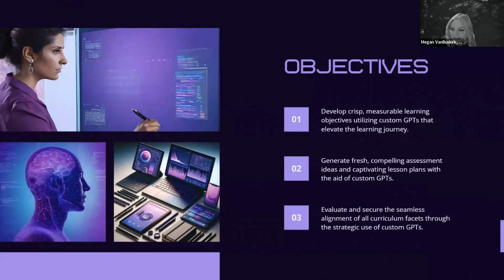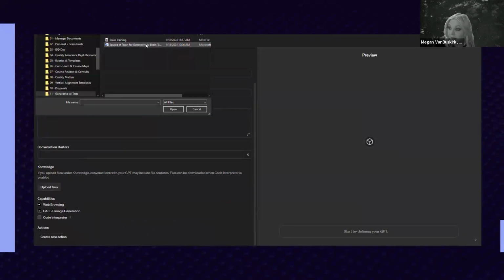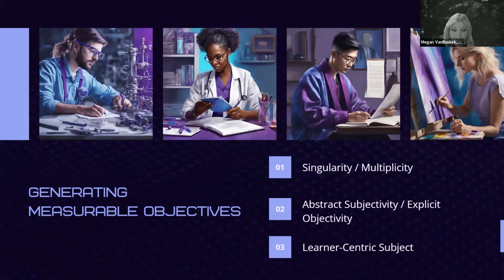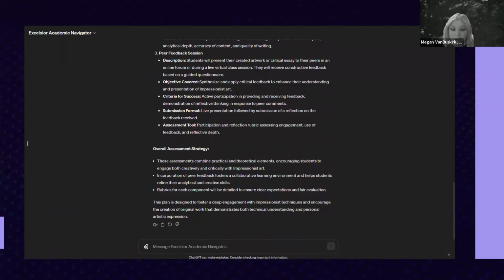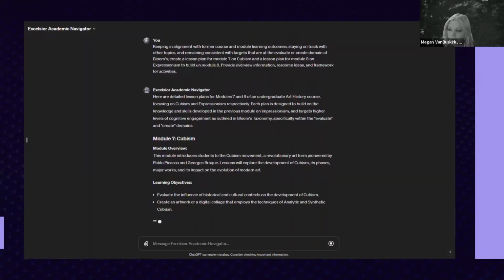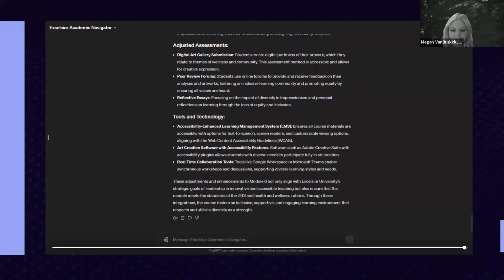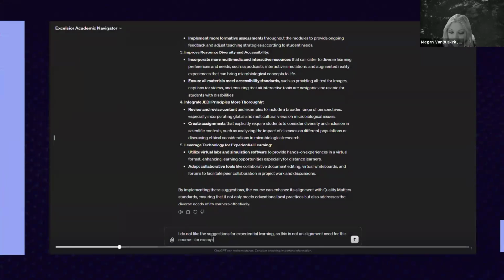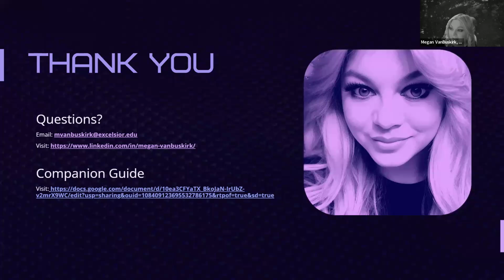Empowering Instructional Design with Custom GPTs: A New Era of Online Education Unveiled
Presented by Megan VanBuskirk
In the dynamic world of educational technology, custom Generative Pre-trained Transformers (GPTs) stand at the forefront of a transformative shift in instructional design. This engaging presentation is set to explore the tangible benefits of weaving custom GPTs into the fabric of educational planning and execution. From drafting pinpointed objectives to crafting vibrant lesson plans and assessments, custom GPTs hold the key to a new realm of efficiency and effectiveness in education.